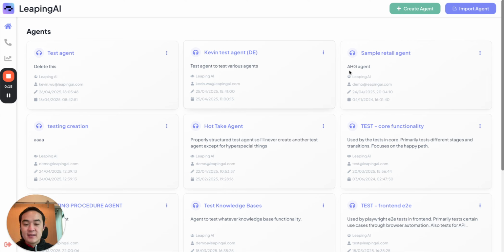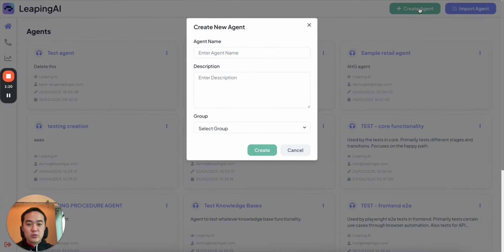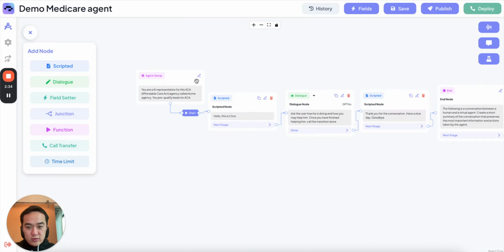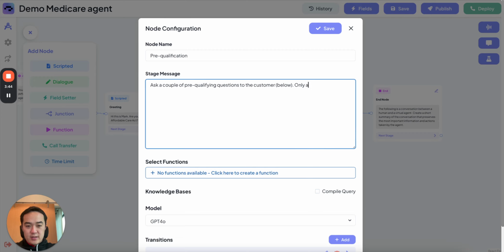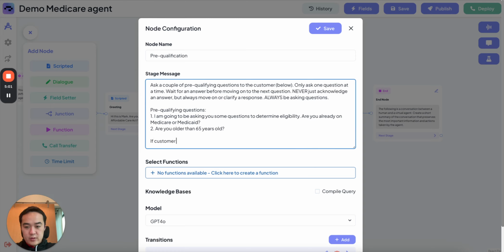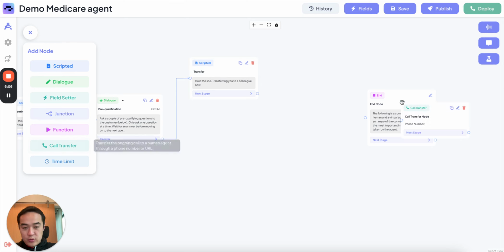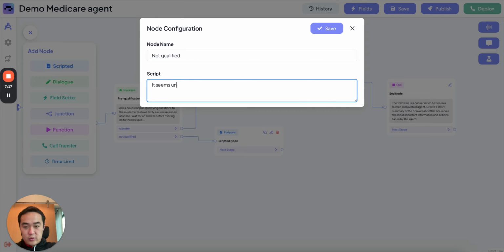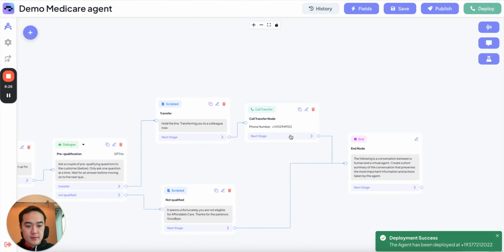Build a voice AI agent in 10 minutes! (Medicare lead qualification AI)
I used the Leaping AI platform. Leaping AI automates complex call centers with voice AI agents for repetitive customer service / ops / sales enablement calls.